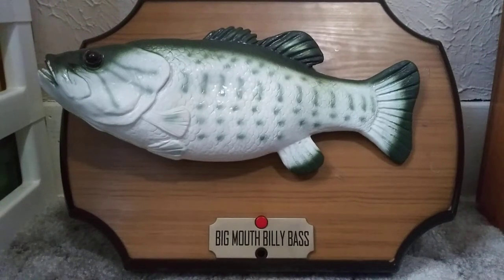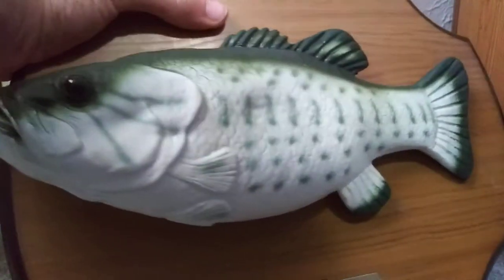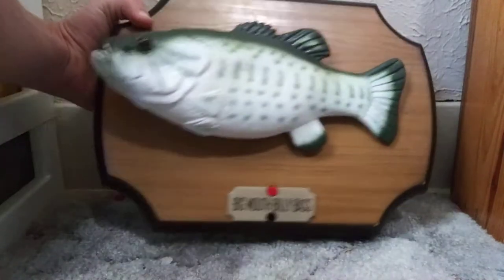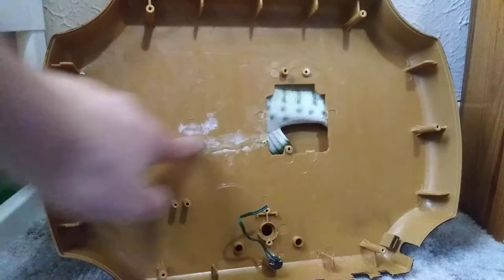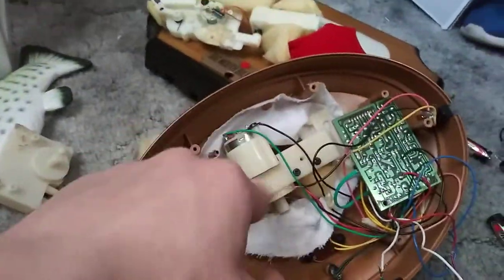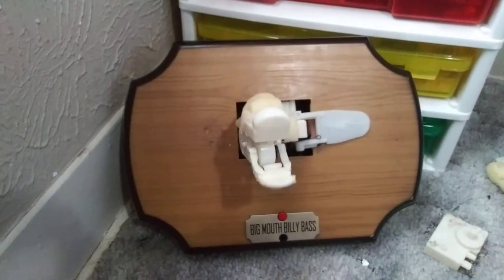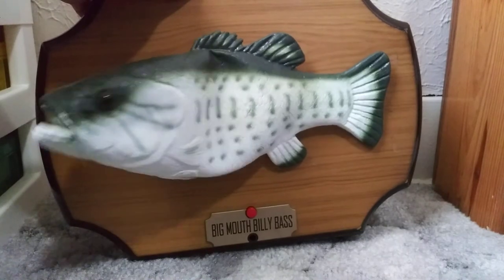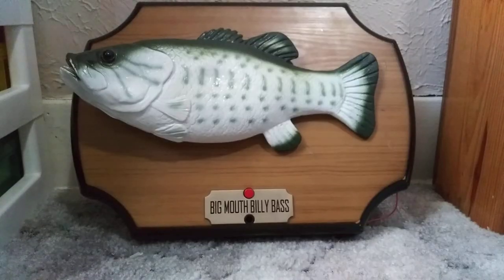Big Mouth Billy Bass (eBay find) Review and Restoration